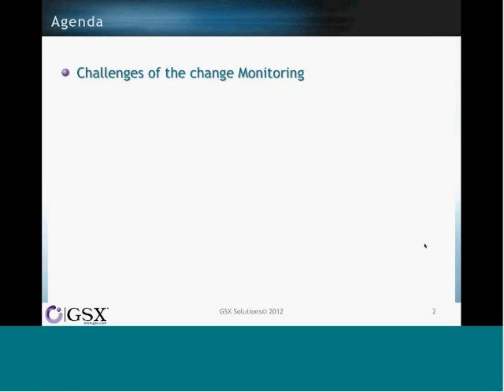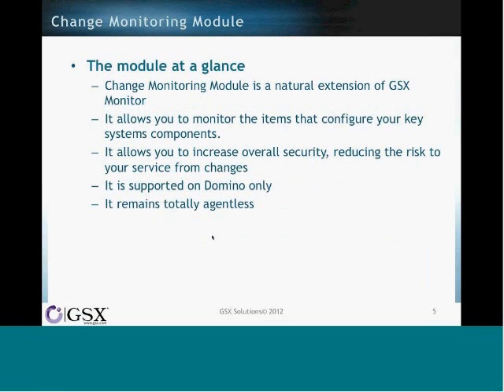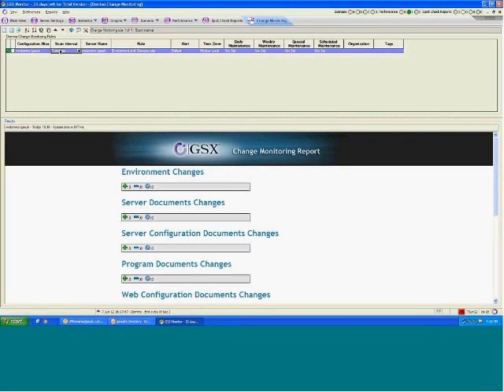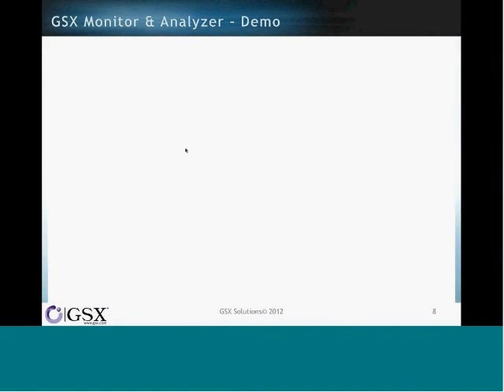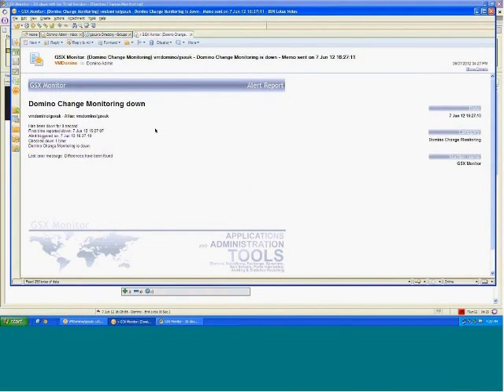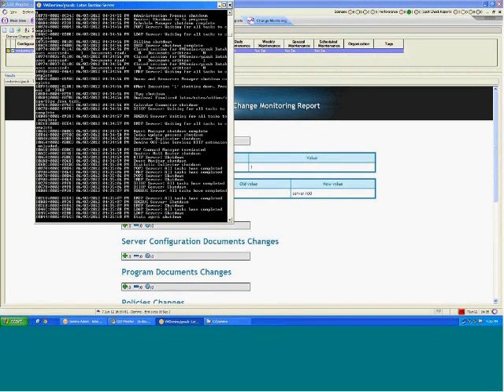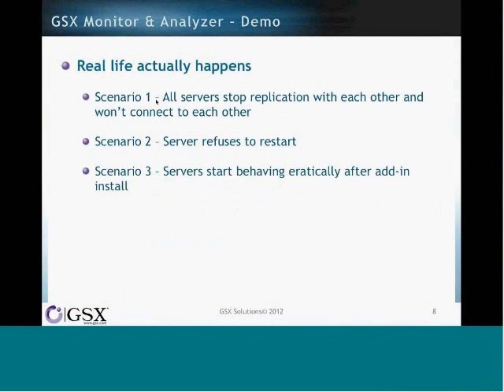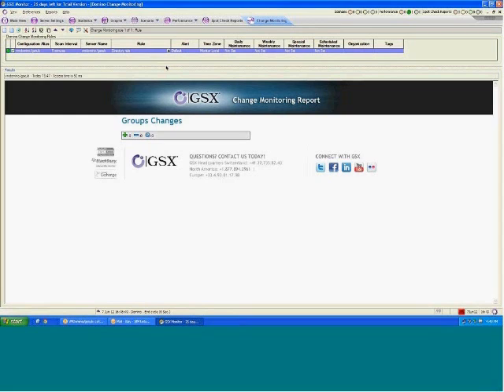Webinar: Change Monitoring Module Presentation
Agenda:
- Description of challenges involved in Change Monitoring management
- Demo to show you in real situations how GSX Change Monitoring module meets these challenges